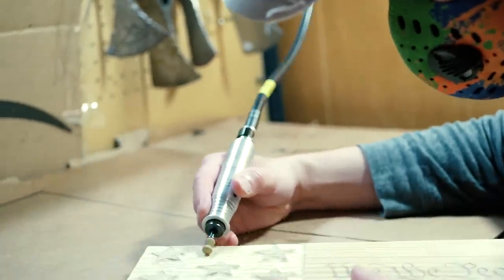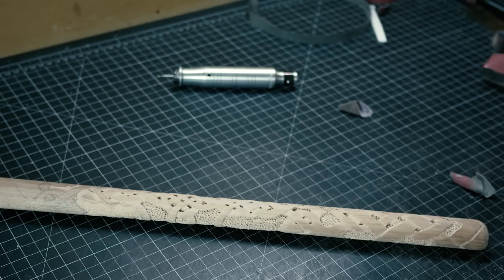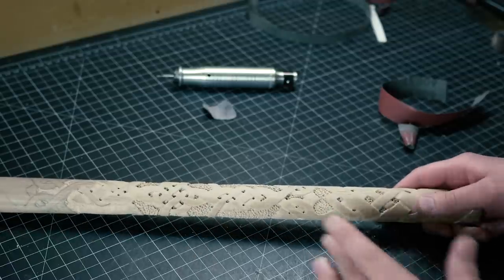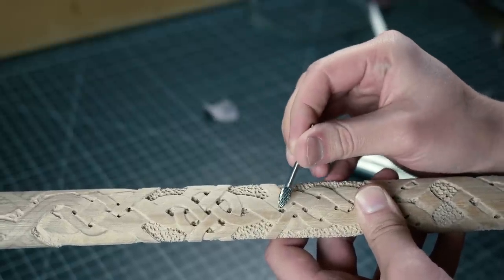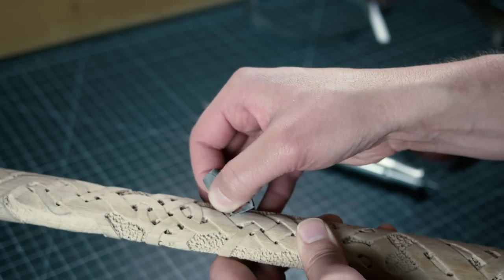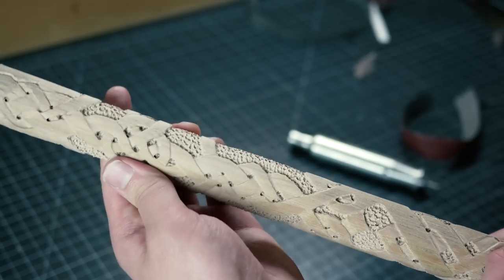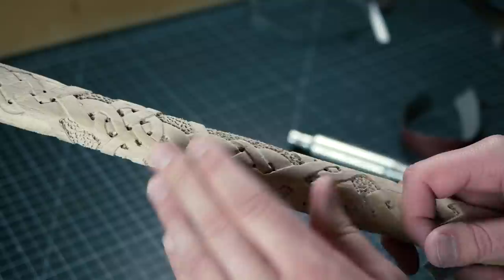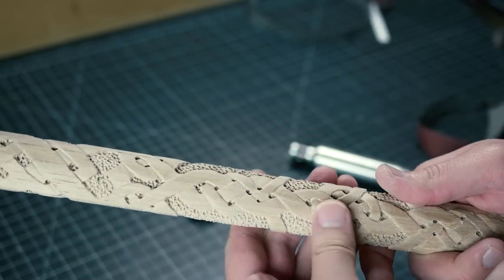How To INSTANTLY Improve Your Wood Carving/Power Carving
In this Wood Carving tutorial video, I show a trick that will instantly Improve ALL your Power Carving projects! Do not neglect this trick with Sandpaper. It is what will take your projects to the next level!

► Dark Walnut Stain